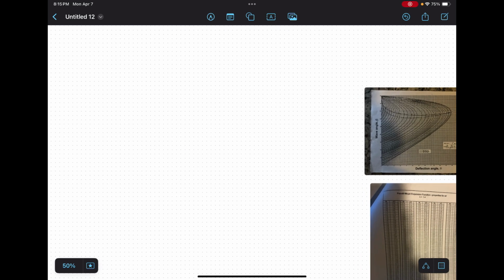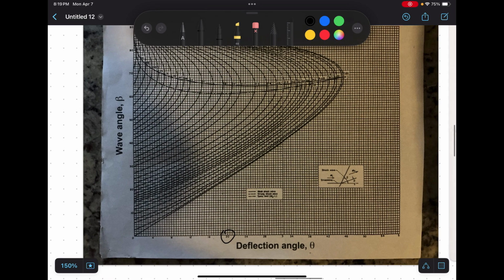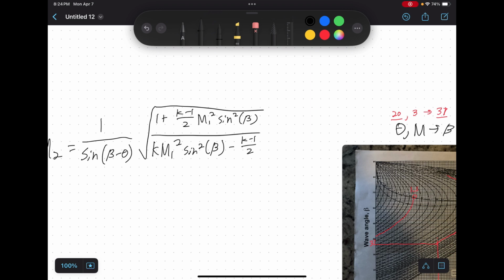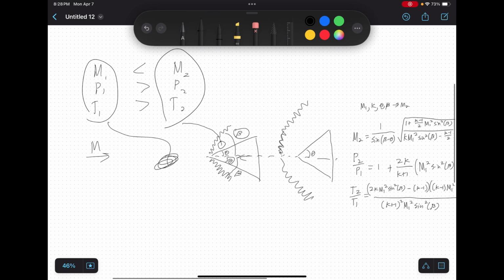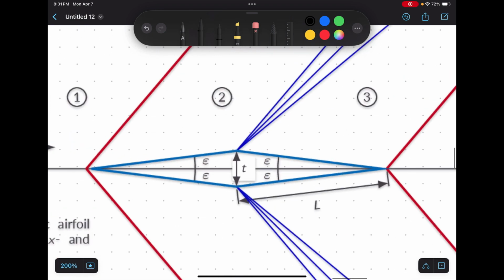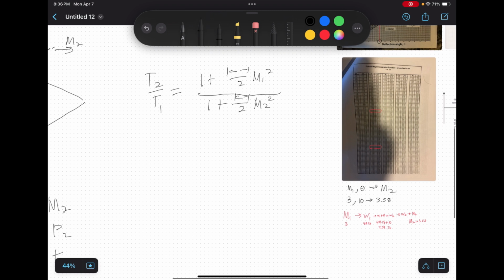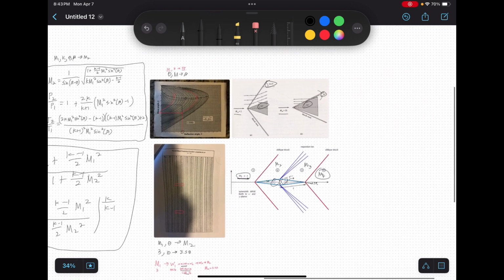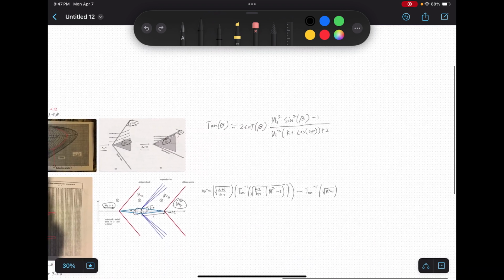Oblique Shockwaves & Expansion Fans